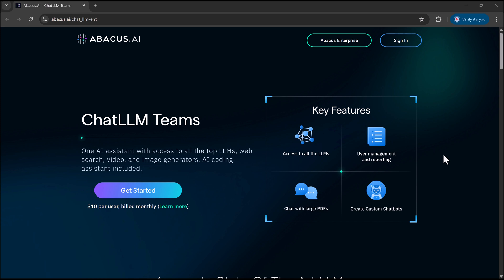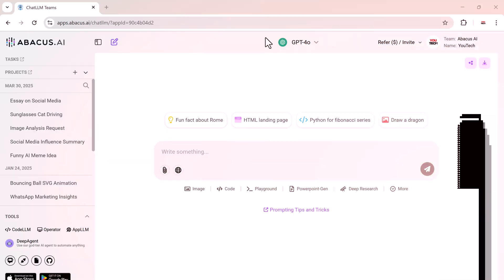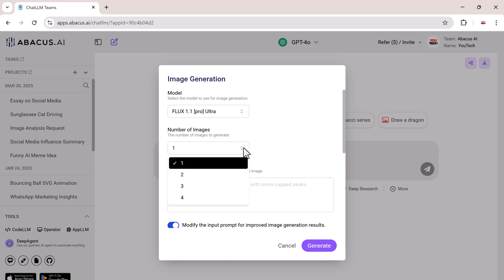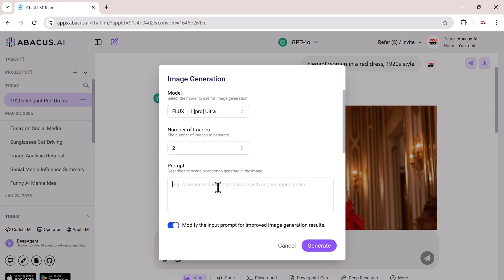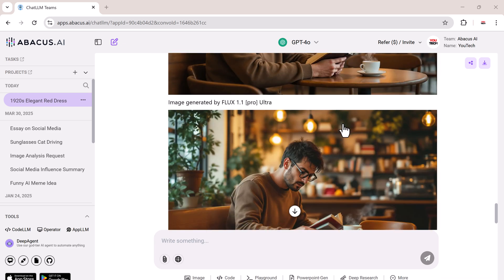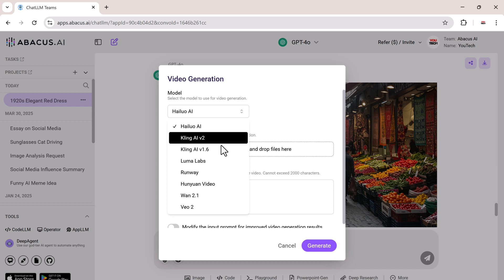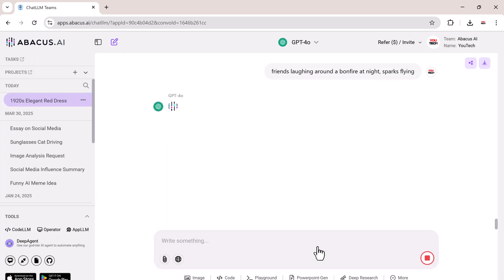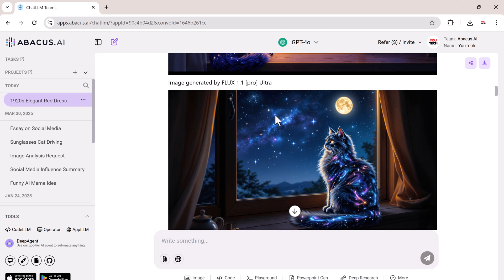ALL-IN-ONE AI Tool to Generate Images & Videos Instantly!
🎨 Create Stunning AI Images & Videos from a Simple Prompt!
🔥 Use 23+ AI Models in One Place — All for Just $10/Month!
In this video, I’ll show you how to generate AI images and videos effortlessly using Backer's ChatLLM, an all-in-one AI platform that gives you access to some of the best LLMs and generation tools out there — including:

✅ GPT-4, Gemini, DeepSeek, Grook, LLama & many more
✅ Multiple image models like FluxProUltra, DALLE,  Imagen3
✅ Video generation with Kling AI, Hailuo, Luma, Runway & more
✅ Upload a reference image, adjust prompt strength, select quality & style
✅ All for only $10 per month!

Whether you’re a content creator, designer, marketer, or just love playing with AI — this tool is a total game-changer!

📌 Features Covered in This Video:

How to use different LLMs from one dashboard
How to generate AI images with customizable prompts
How to generate AI videos using your prompts or uploaded photos
Model comparison and generation quality tips

💬 Try it now and let me know your favorite model in the comments below!